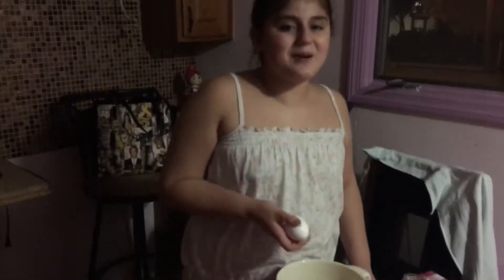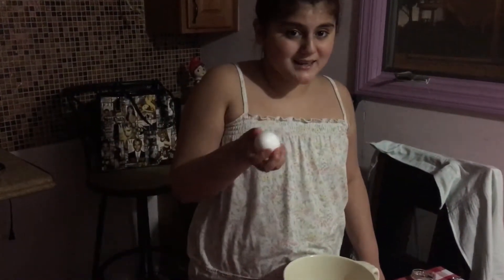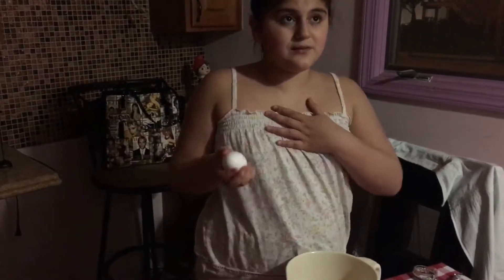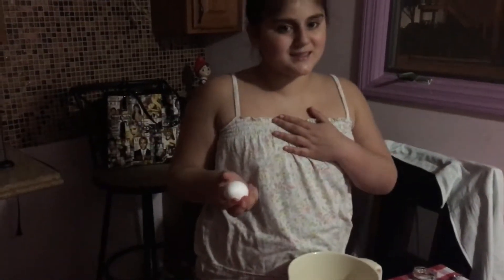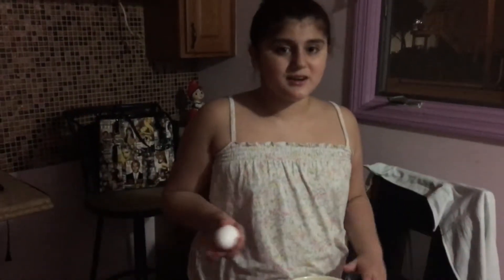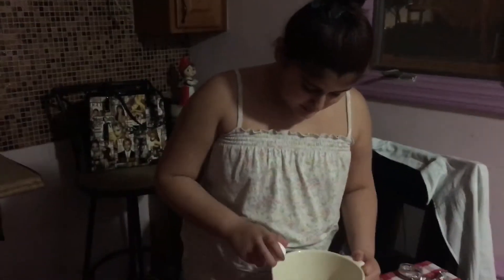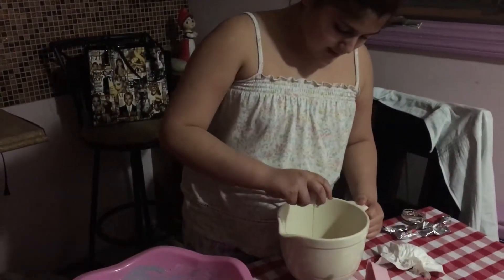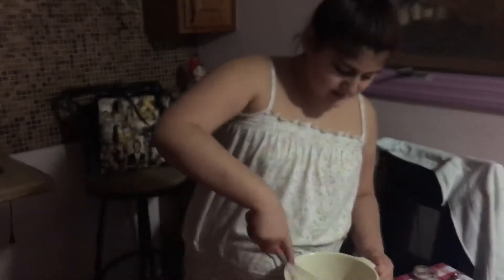May 8, 2017